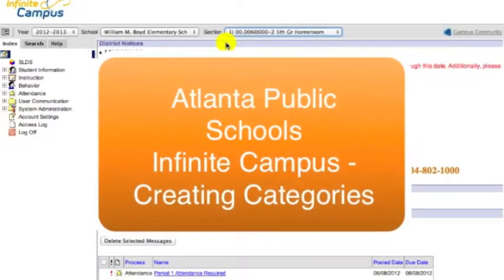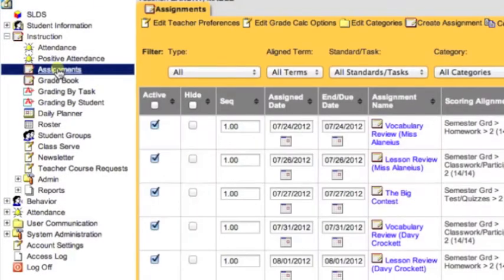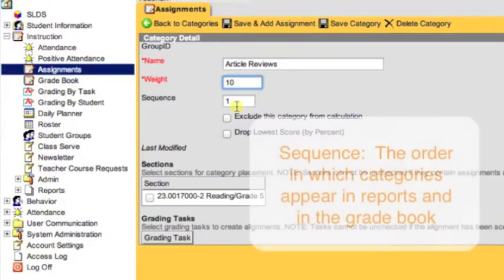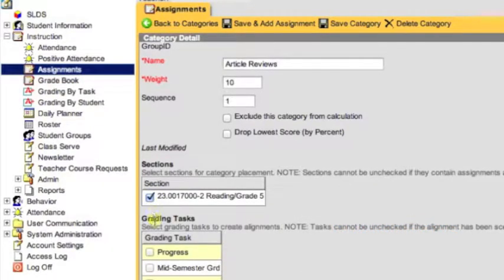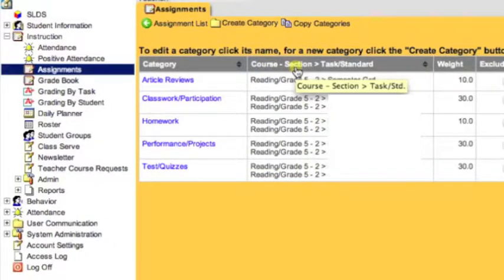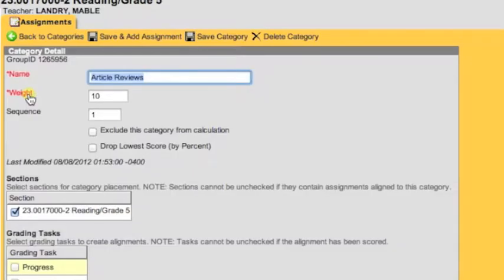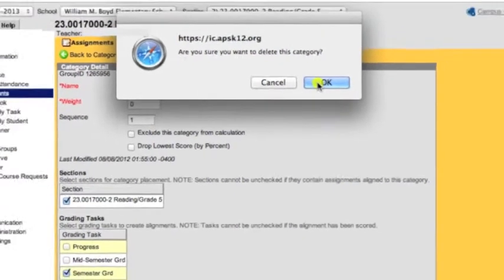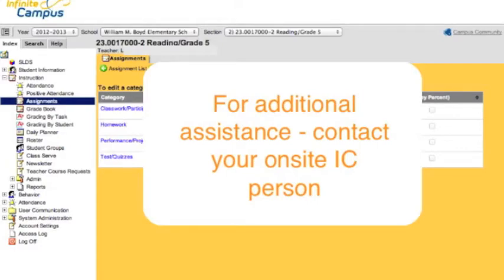Creating Categories in Infinite Campus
This session will show how to create categories that will be used when calculating grades.